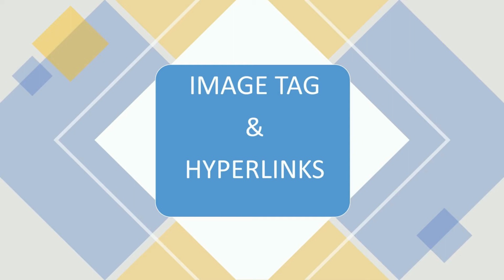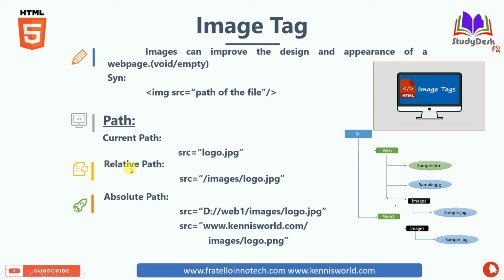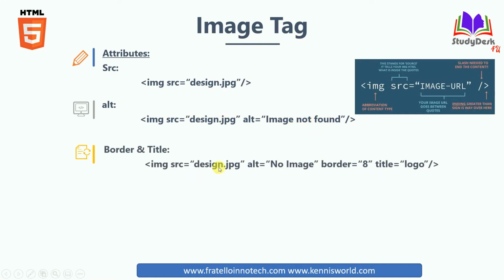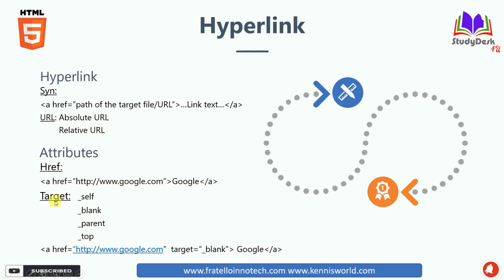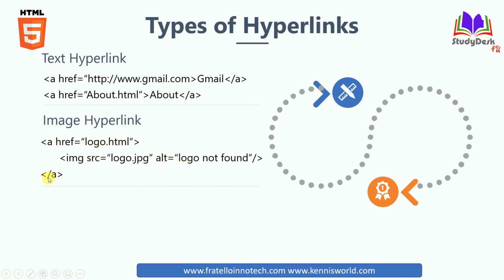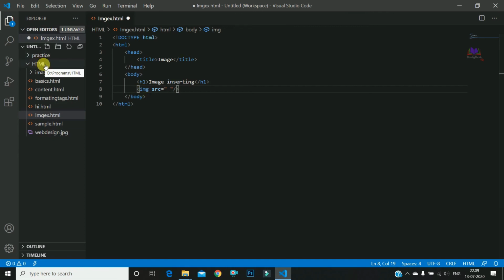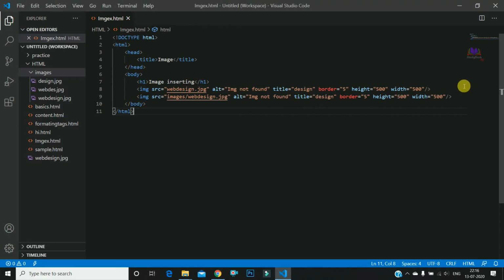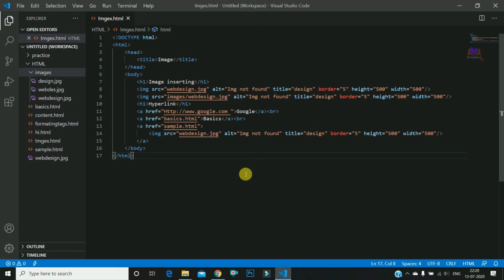Image Tag and Anchor Tags in HTML || How to Insert Images/Pictures and Hyperlinks in HTML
This video about how to Insert  Images and Hyperlinks  in HTML. By watching this video,you can learn how to use these tags in an easy way.And we also included the execution part in visual studio code.
Our Websites:
For Online/offline classes:
And,

StudyDesk4U welcomes you all, and our channel provides information or training for  software professionals to learn courses like Ms Office,oracle,Java,Python,C Language, c++,Manual Testing,selenium,Html 5, css 3, Javascript , Bootstrap, Azax , PHP , Photoshop etc...StudyDesk4U
Thank u...